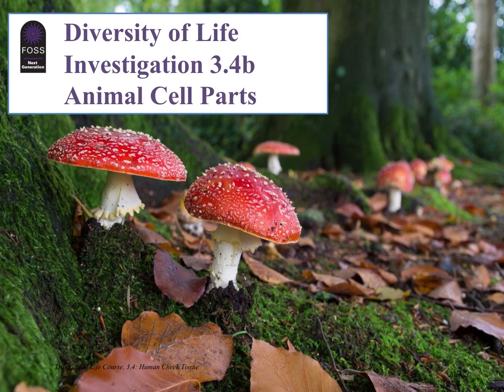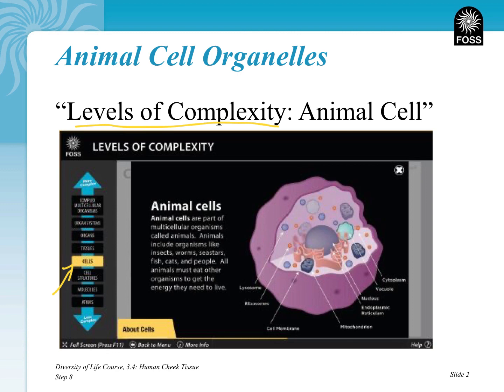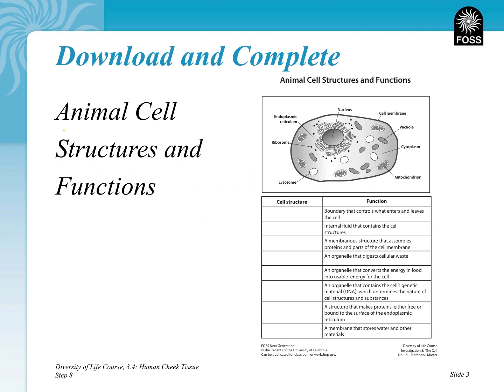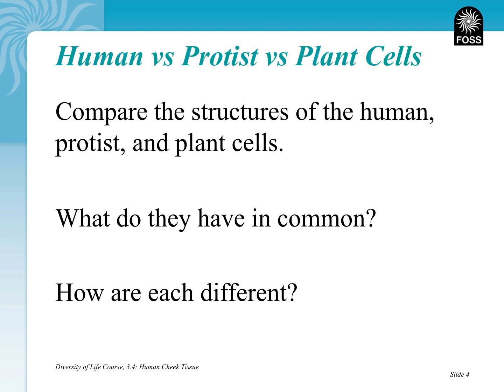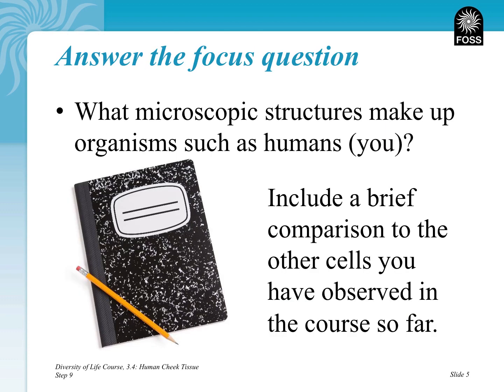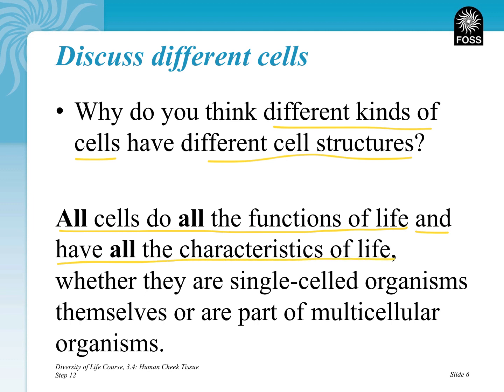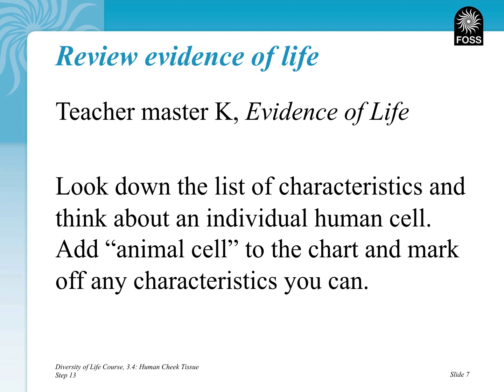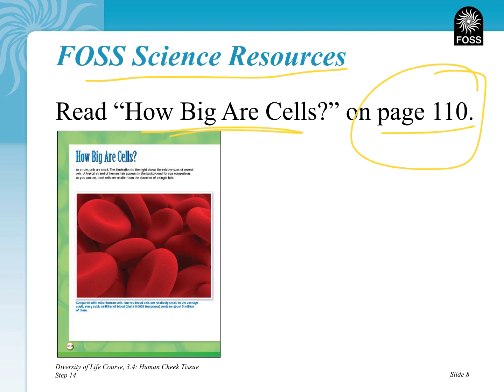DOL 3 4b